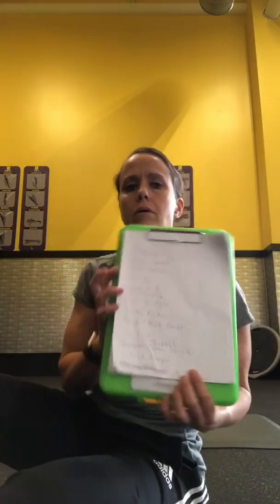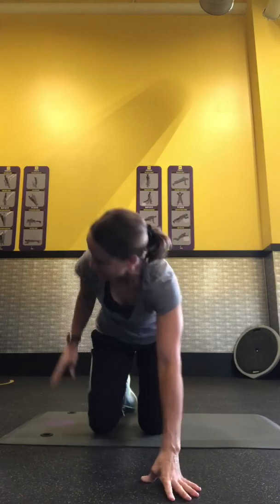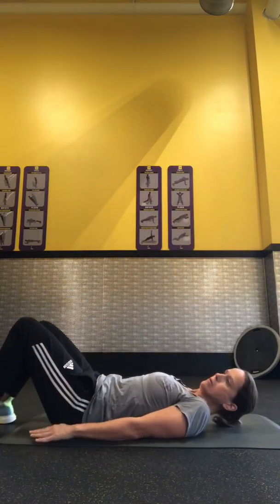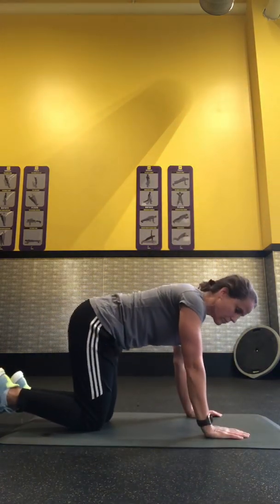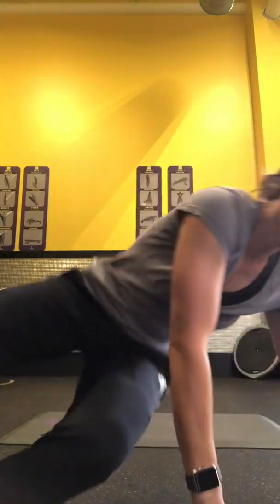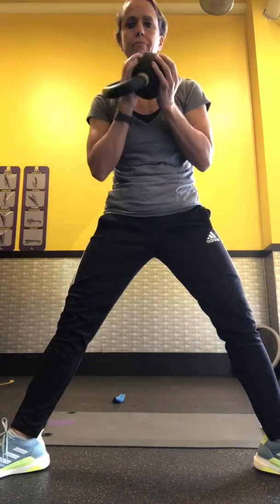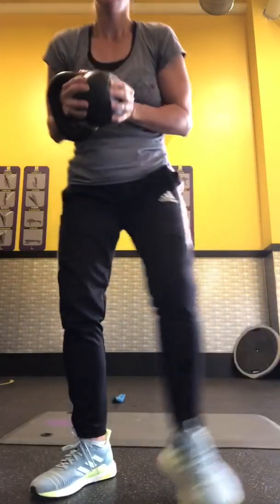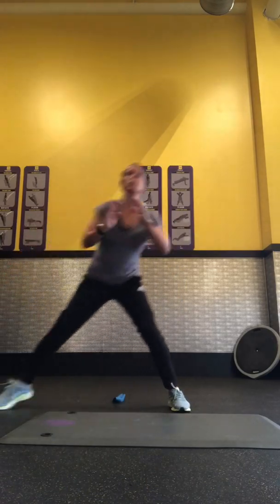10:00 minute booty Circuit AKA Work that Derrière!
Several friends have made specific requests for a “Booty Blaster”, or Butt, or Derrière workout, so here are 6 exercises you can try to get those glutes fired up and eventually more toned.
If you go through these 2 circuits 3 times, you WILL feel it! And you will have trained your glutes for over 30 minutes. Of course you can go through just once and still fell it after only 10 minutes, or twice
for 20 minutes, or 3 times for a total 30 minutes of work! Good for you!

The Circuits:
- Glute Bridges x 12
- Donkey Kicks x 12 per leg
- Banded Glute Kicks x 12 per leg
Circuit 2
- Sumo Goblet Squat w 20lb. KB x 12
- Lateral Lunges x 12 per leg
- Speed skaters x 30 count
Coaching tips:
So much of what we do when we exercise MUST include the mental and physical focus on the specific muscle group or prime movers that we want to train. To perform each rep. while watching tv or talking to a friend is NOT ideal. You will absolutely get better results when you truly tell your body to use your glutes to perform these moves.
As always, if you feel any discomfort, stop exercising.
And most importantly, execute each move safely, effectively, and HAVE FUN!
Comment with questions or more requests for specific exercise circuits or tutorials for executing certain exercises.